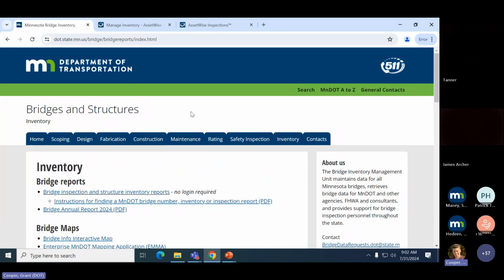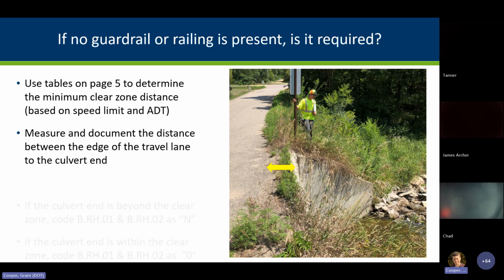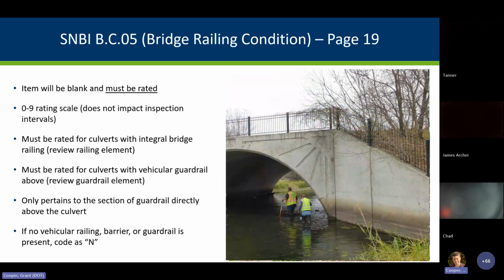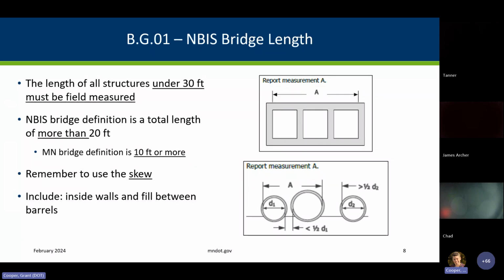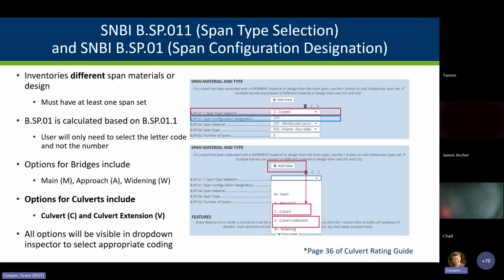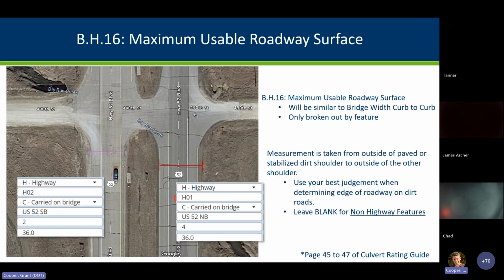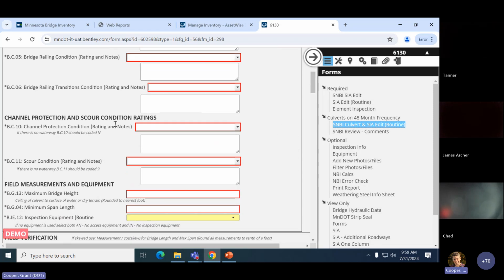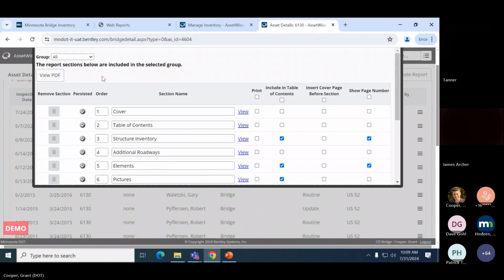Minnesota SNBI Culvert Items Training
This is a recorded webinar educating Bridge Inspectors on how Minnesota is implementing changes stemming from the Federal Highway Administration's "Specification of the National Bridge Inventory".